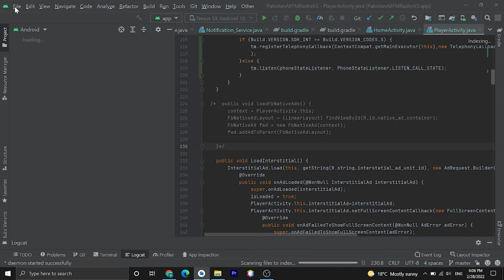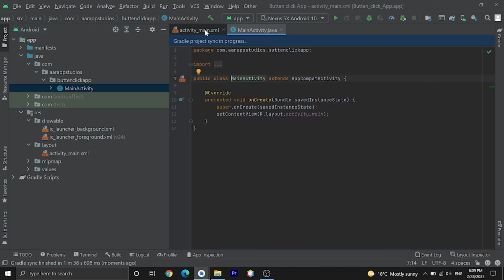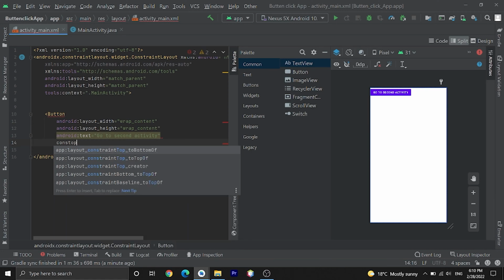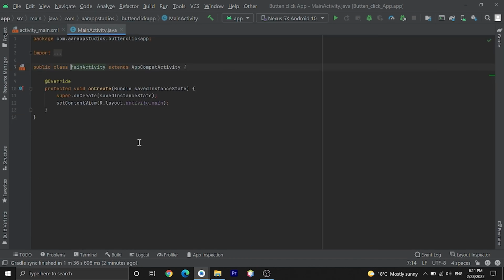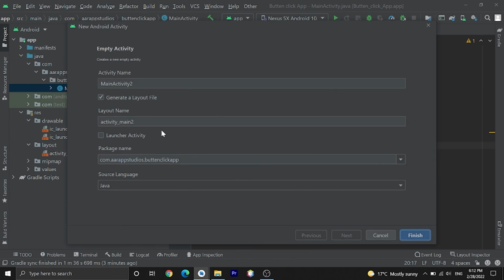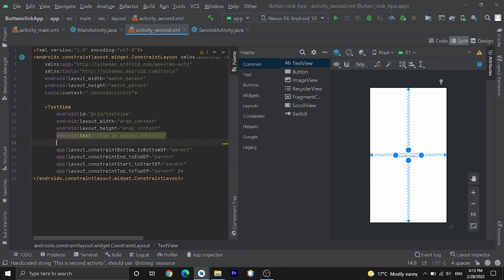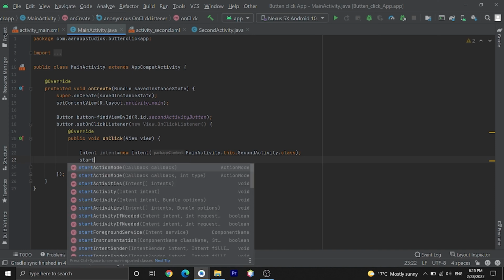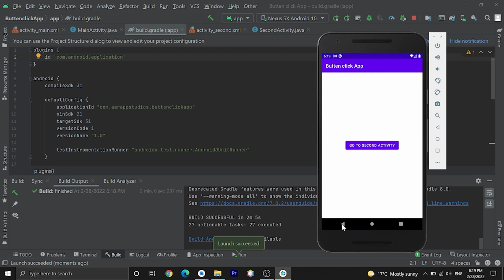How to Open a New Activity With a Button in Android Studio [JAVA 2022]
In this video, you will learn how to open a new Activity from a Button click. This could be achieved with the Intent object and pass it to the startActivity method.